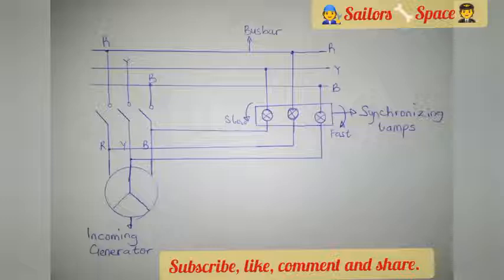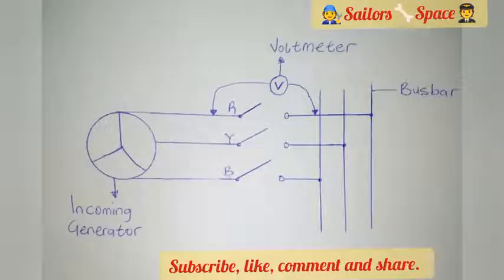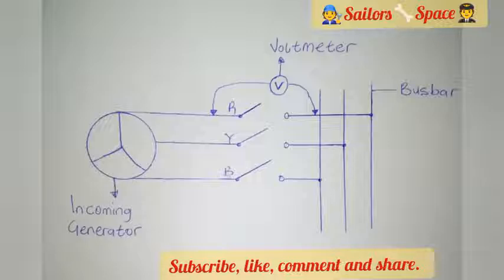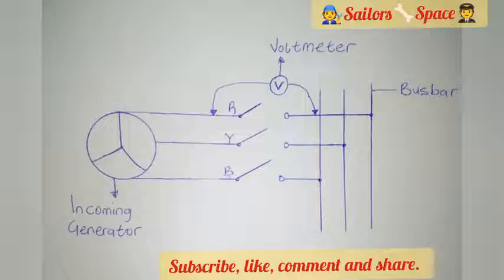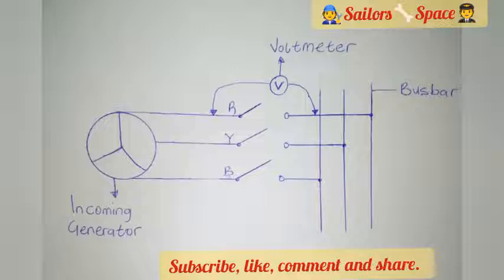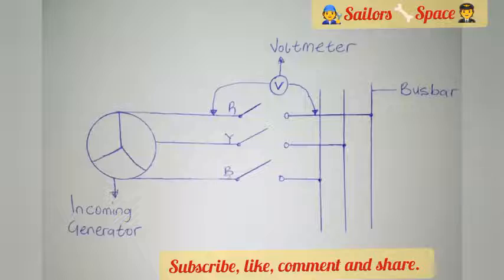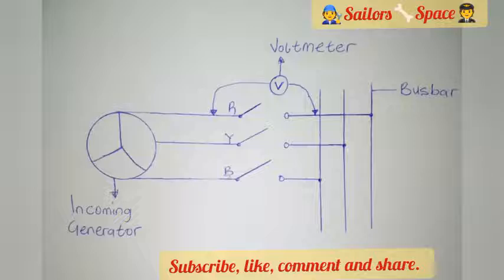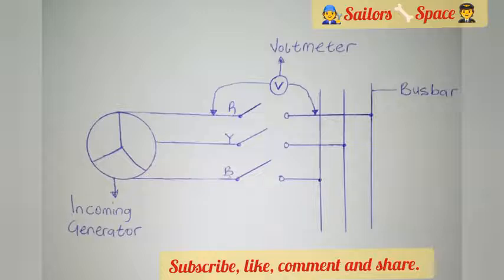In the event of a total failure of the switchboard synchroscope, how could synchronizing be achieved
Question 1: In the event of a total failure of the switchboard synchroscope, how could the correct synchronizing moment be identified.

Question 2: How could you monitor the correct instant for synchronizing without the aid of a synchroscope or synchronizing lamps.

Question 2 paraphrased: Fire in switchboard has destroyed the synchroscope, paralleling lamps, frequency meter, voltmeter etc.
How can you put another generator on the board with available equipment either portable or whatever.